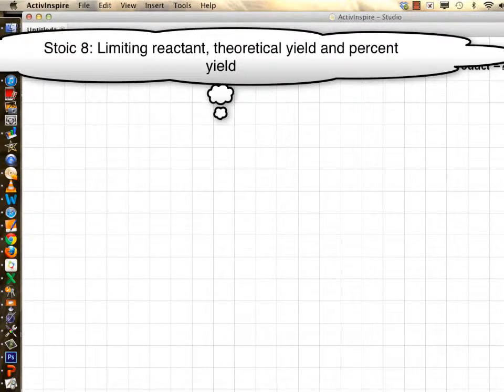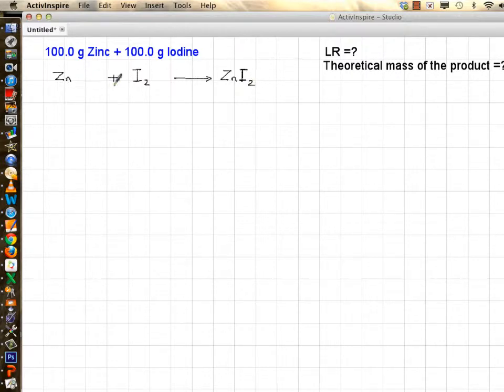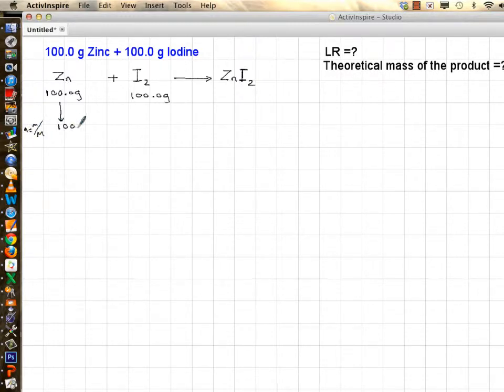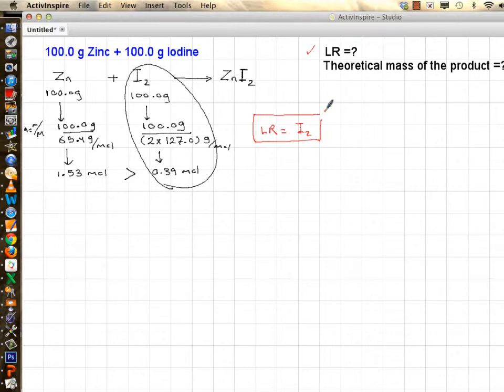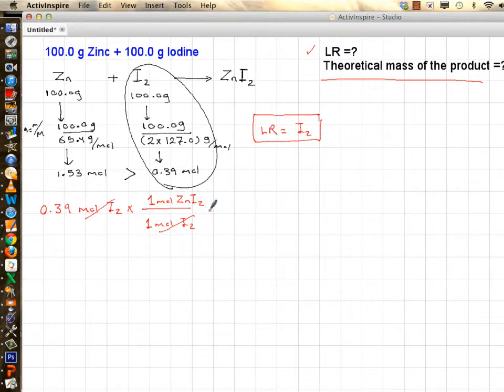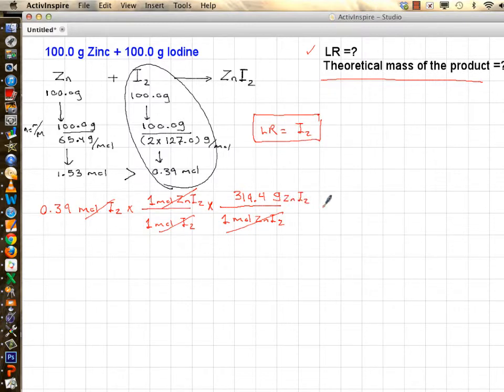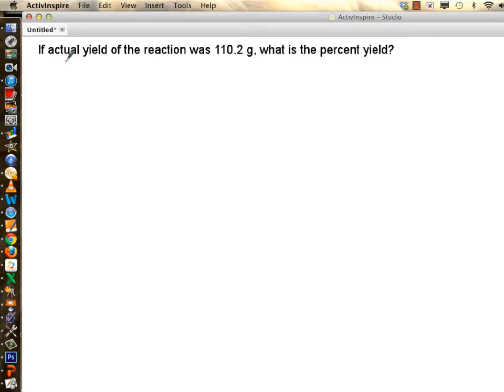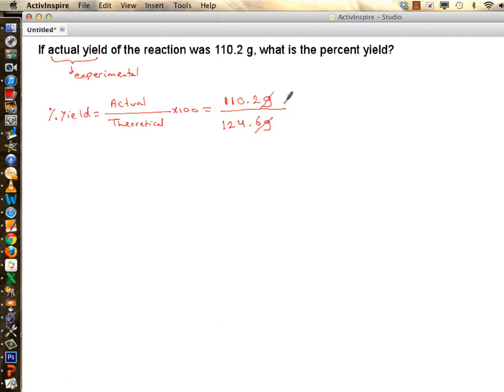Limiting reactant, theoretical and percent yield